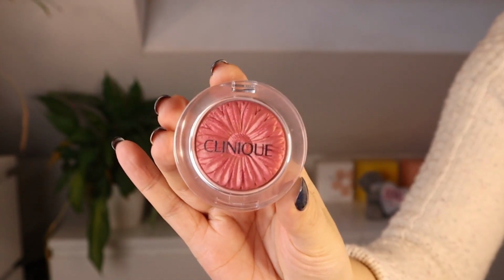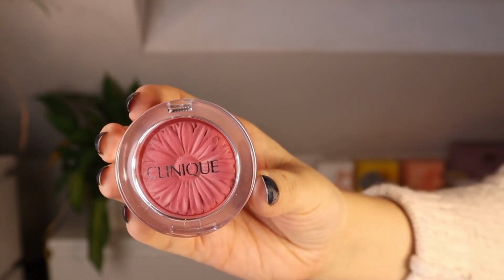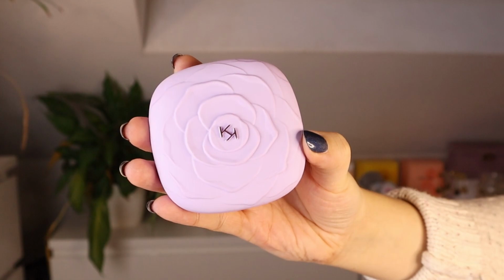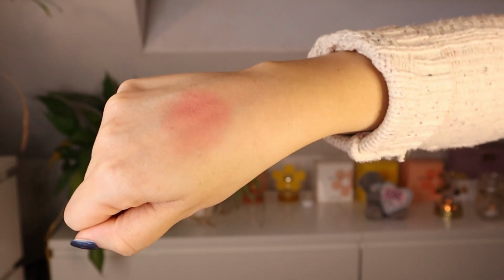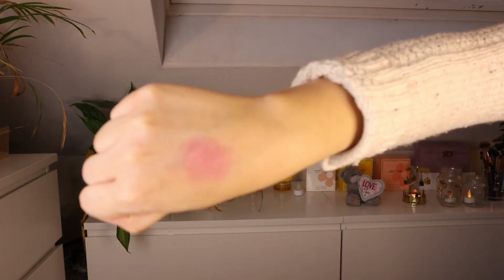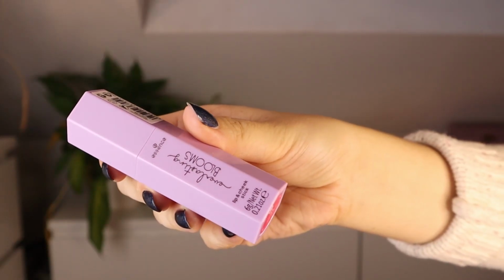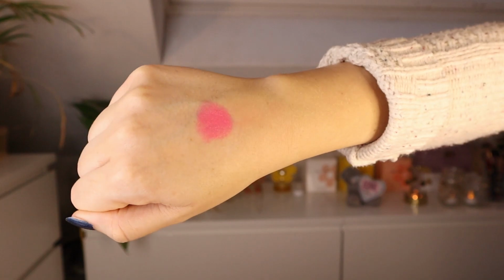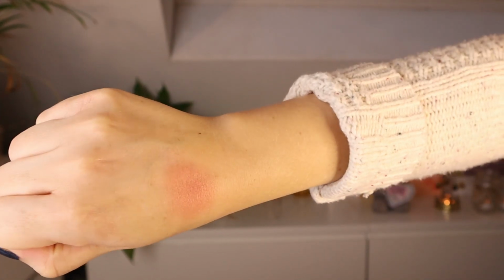THE BEST ROSY PINK BLUSHES FOR THAT COLD GIRL MAKEUP LOOK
Hi everyone! In this video I'm telling you about my favorite rosy  / pink blushes for the viral cold girl makeup look.

Products mentioned:
- Clinique Cheek Pop Pearl Ruby Pop
- Clinique Cheek Pop Rosy Pop
- Kiko Milano Blossoming Beauty Multi-Finish Blush in 03 Lovely Mauve
- Colourpop Super Shock Blush in At First Blush
- Essence Everlasting Blooms Lip & Cheek Stick
- Oden's Eye Alva Flower Blusher Water Lily

Oden's Eye Christmas Eve eyeshadow palette
Nars Laguna Cream Bronzer
Odens's Eye Alva Flower Blusher Water Lily
NYX Line Loud Lip Liner in Global Citizen
Colourpop Blotted Lip in Cured
Nimya Spill The Juice Lip Gloss in She Said What?!
Charlotte Tilbury Beauty Light Wand Pillow Talk

About me
Age: 26
Skin type: normal/dry, very sensitive
Skin tone: fair/light, neutral/cool (light summer)
Nationality: Dutch
Camera: Canon M50 Mark II
Editing software: Davinci Resolve